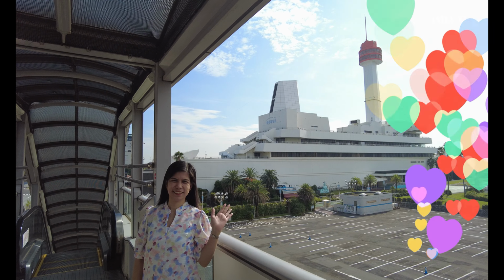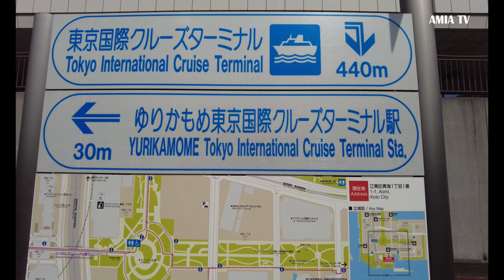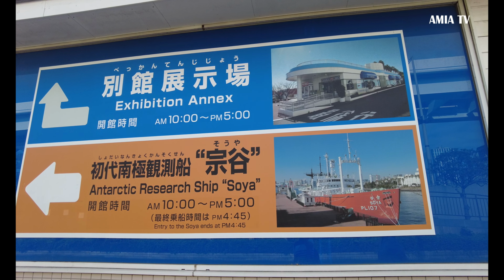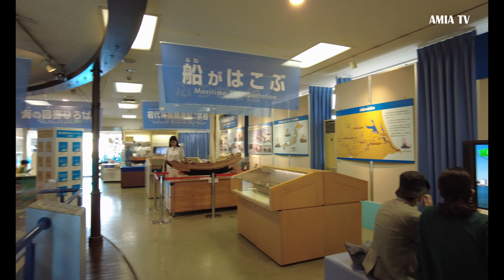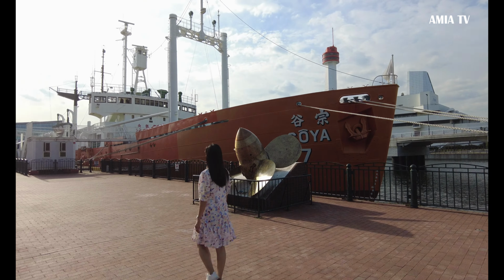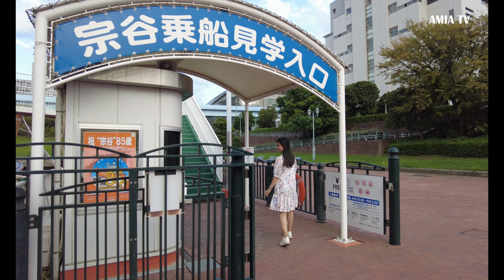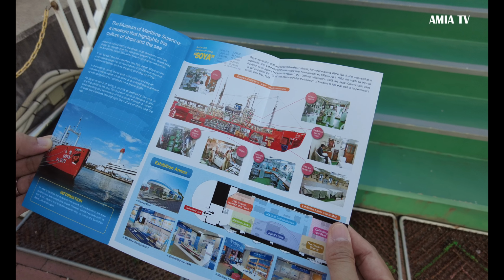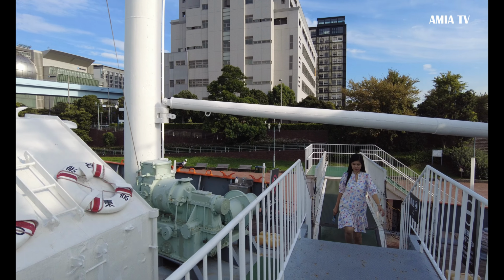Museum of Maritime Science in Odaiba, Tokyo